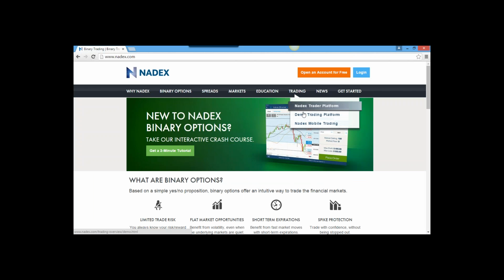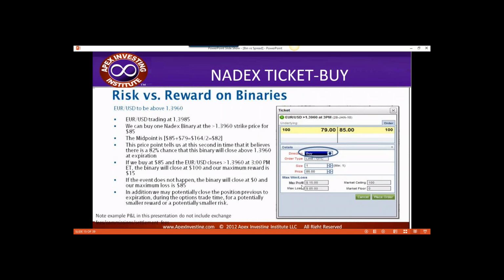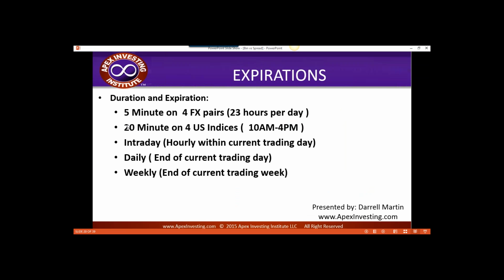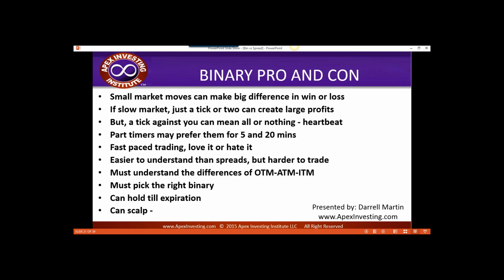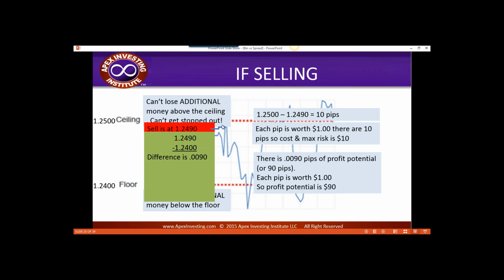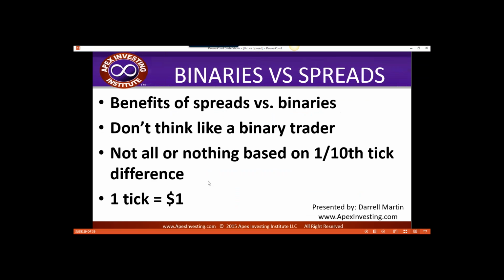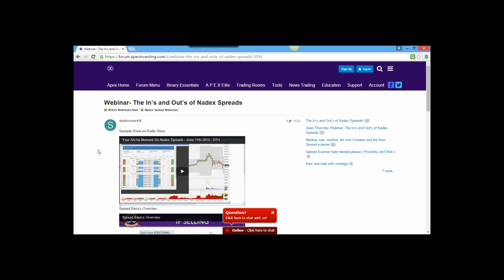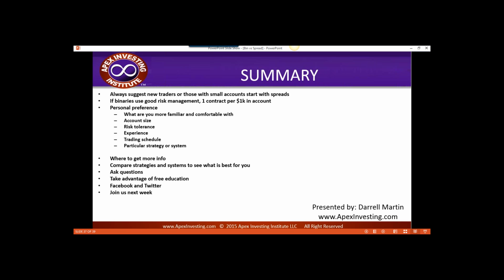Monday Nadex Webinar 11/30/2015 What Are Better, Binaries or Spreads